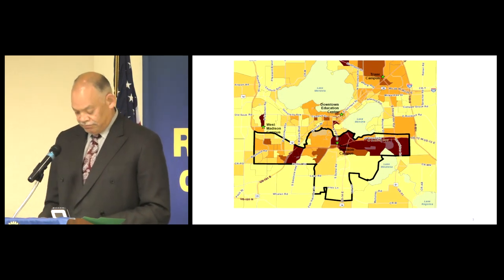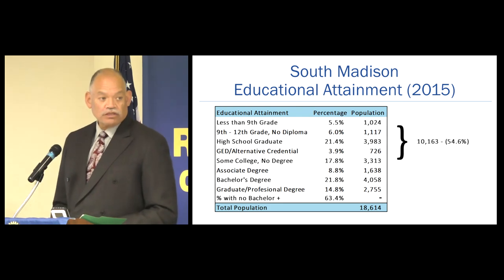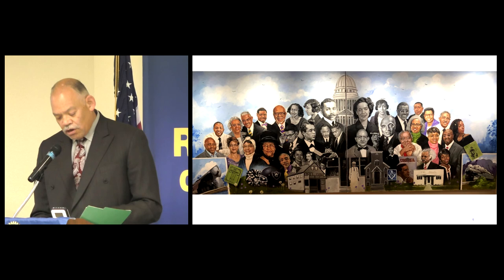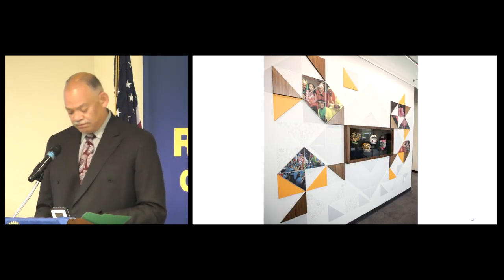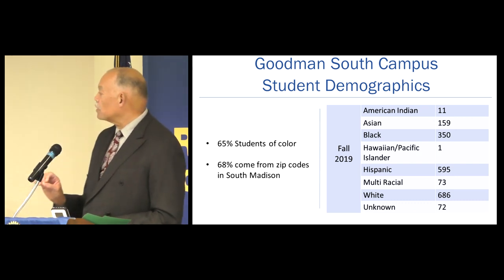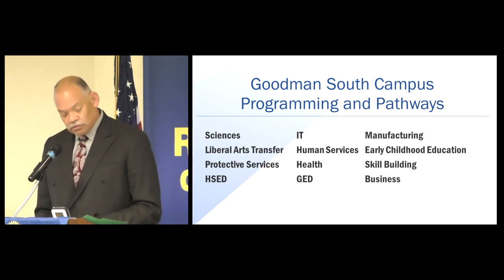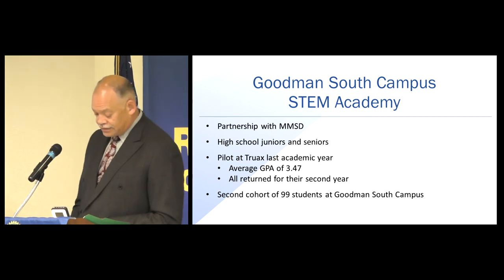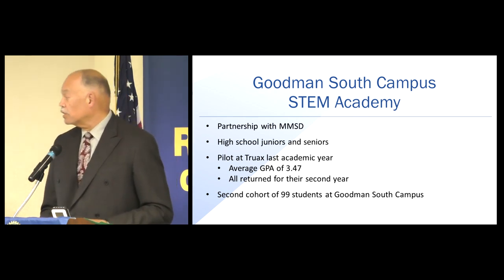Dr. Jack Daniels: An Inside Look at Madison College South Campus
Madison College South Campus Doing Well Since Opening Doors in September 2019
On November 6, Madison College President Dr. Jack Daniels presented an inside look into the first 60 days that the Madison College Goodman South Campus has been open.